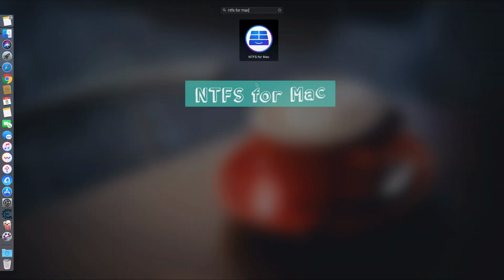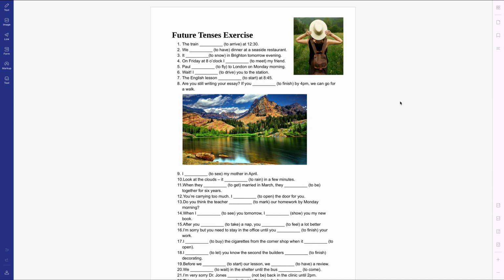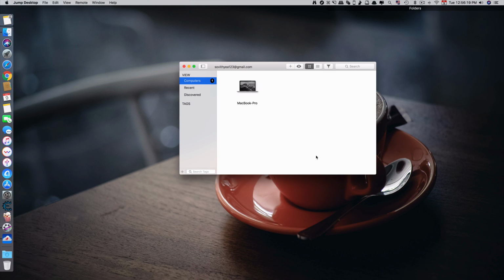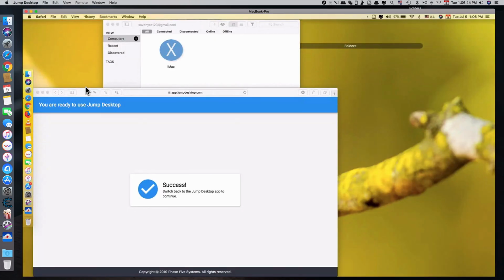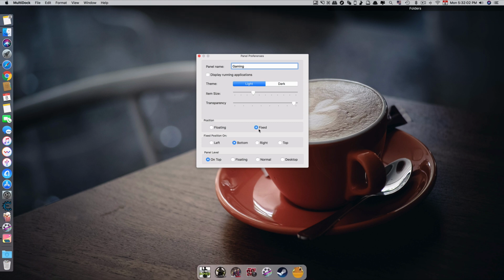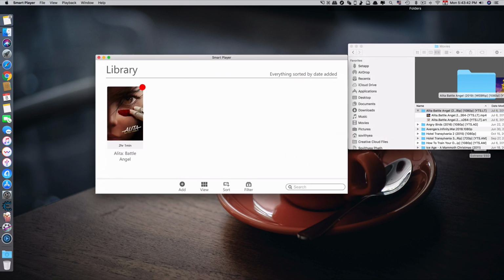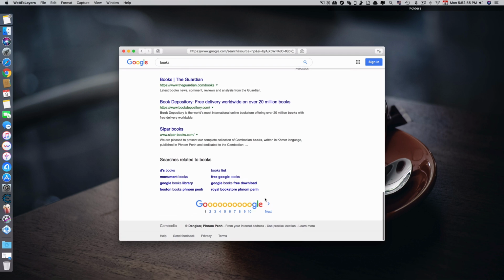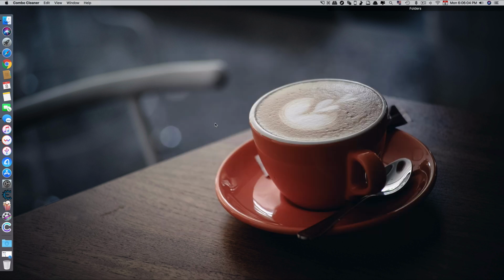6 Best Mac Apps: June 2019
Welcome to episode 27 of Best Mac Apps video. Today I’ll be showing you 6 best mac apps for June 2019.

Descriptions & Download/Purchase links of all the 6 apps:

1. NTFS for Mac—allows you to read and write NTFS formatted drives directly from your Mac.

2. Jump Desktop—allows you to remotely control your Mac computer from another Mac computer or other iOS devices with full access.

3. MultiDock—allows you to add multiple docks at multiple places on your Mac HomeScreen.

4. Smart Player—allows you to add multiple movies to make a movie library and play those movies like a pro.

5. WebToLayers—allows you to screenshot the whole web page even if you don’t see the rest of the page.

6. Combo Cleaner—allows you to clean not just your Disk, but also Big Files, Duplicated files, Privacy caches and temporary files and also any viruses.

Find BETTER DEAL for Apple Magic Keyboard with Numeric Keypad 2 - Space Gray

Apple Magic Mouse 2 (Wireless, Rechargable) - Silver

I would like to give credits to the following creator for the music:

Song: Electro-Light - Symbolism